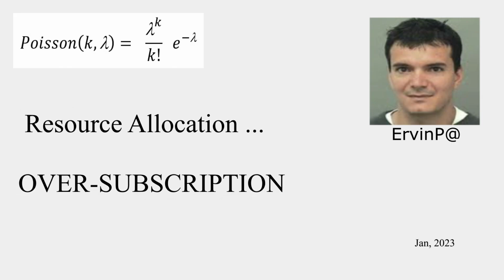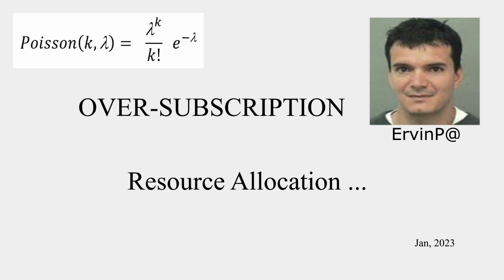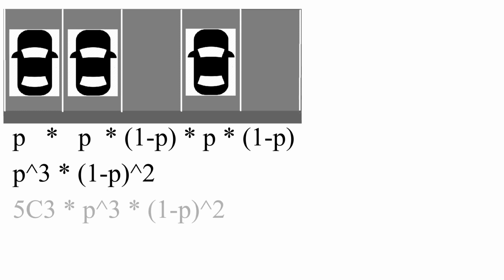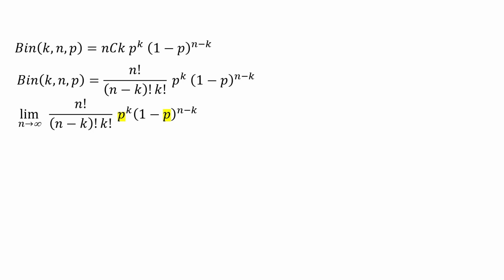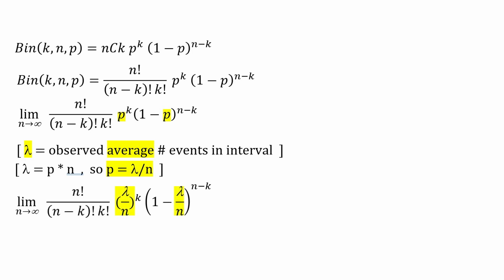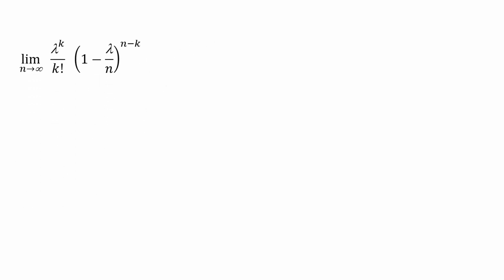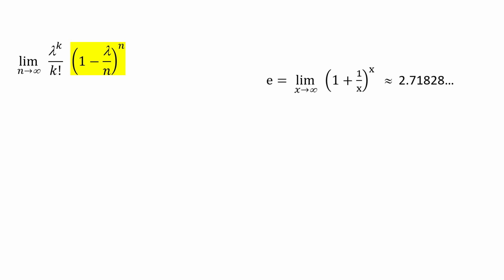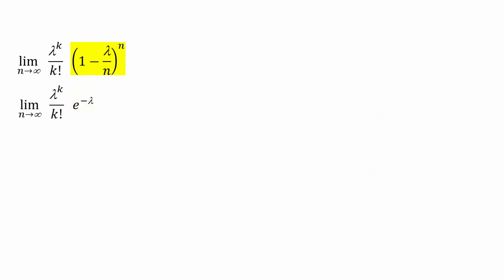Poisson Distribution derivation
The Poisson Distribution and its CDF (cumulative distribution function) is relevant for Resource Allocation, and especially for ensuring that your service meets its SLA (service level agreement) in cases of resource Over-Subscription.